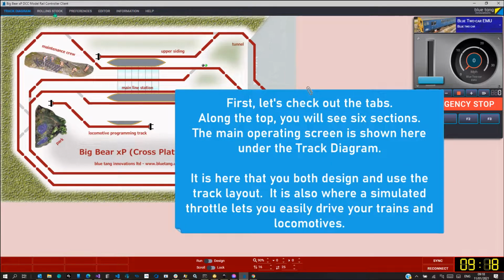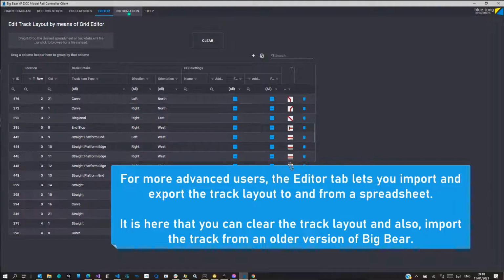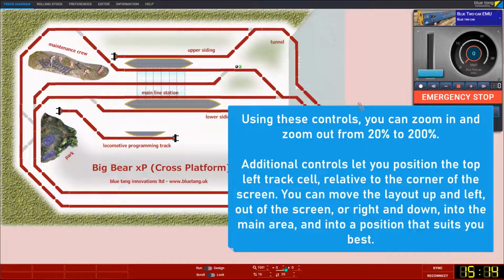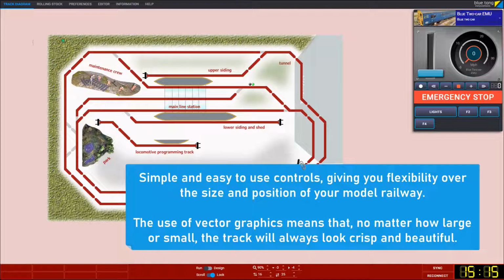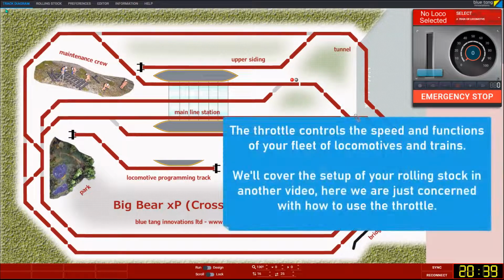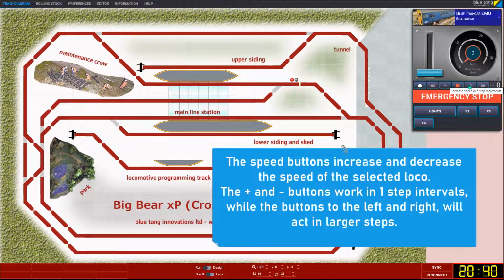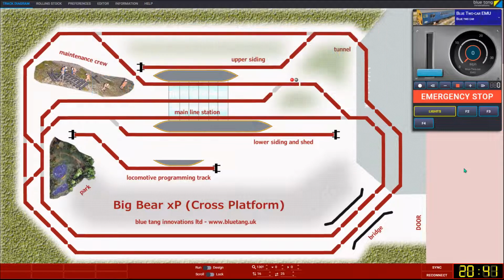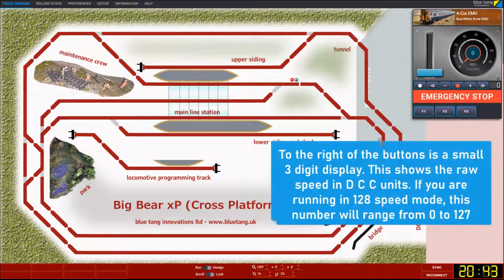1 Big Bear xP The Basics